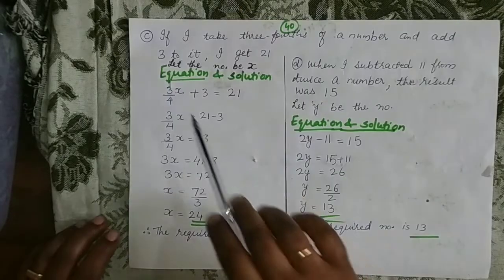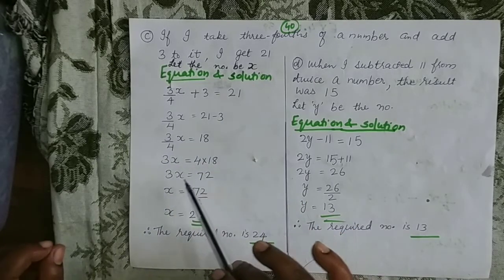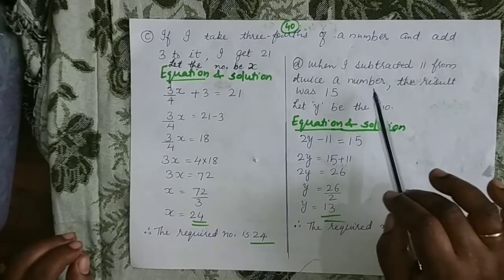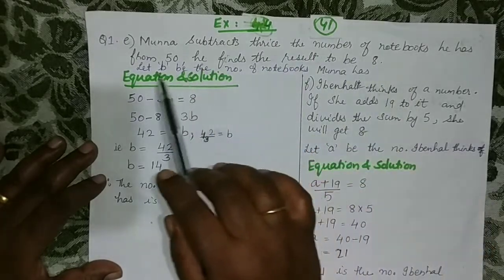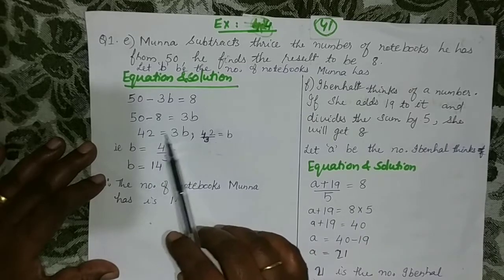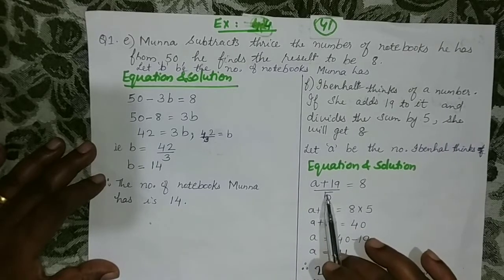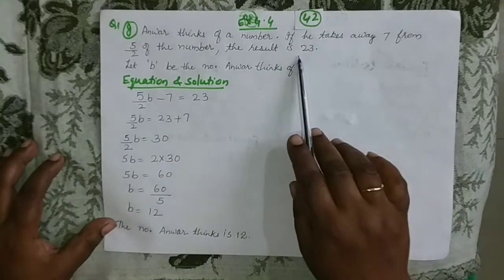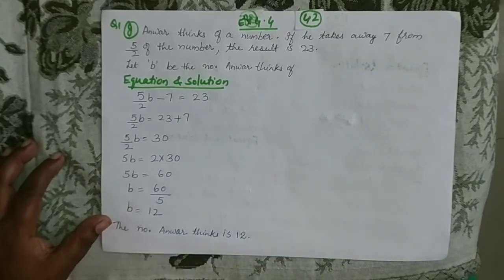Class 7th vid.4. 10